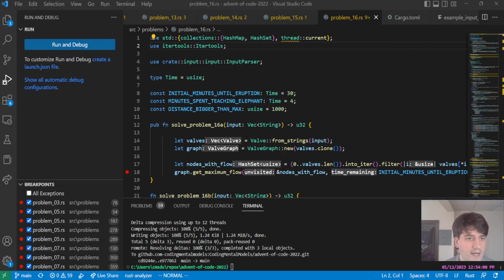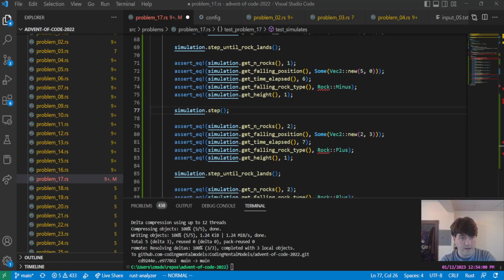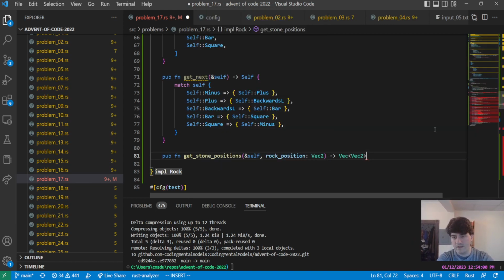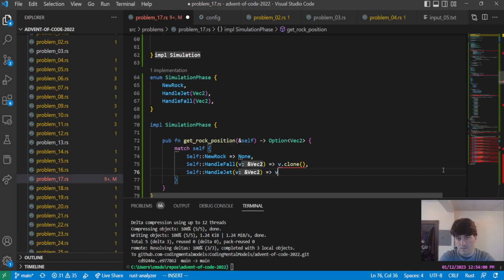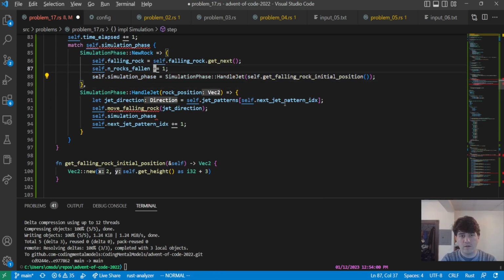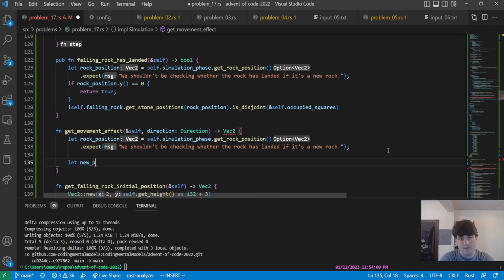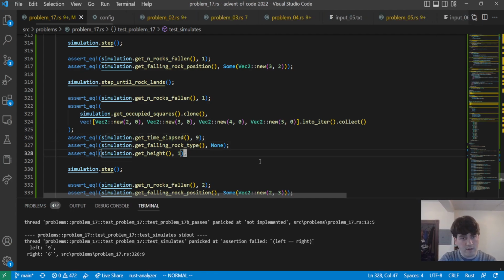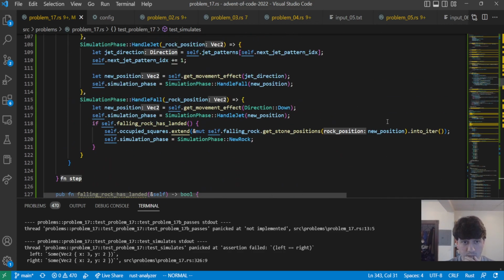Advent of Code 2022 -- Problem 17a -- Tetris with Elephants!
adventofcode 2022 continues! Tetris with Elephants!